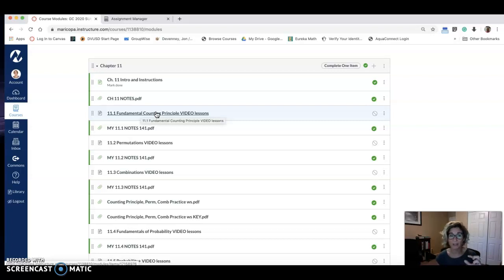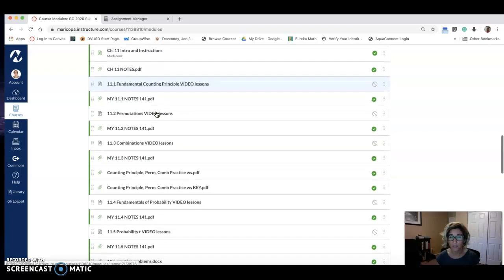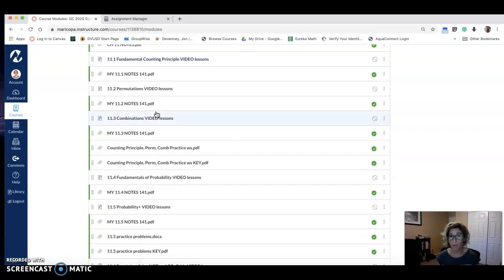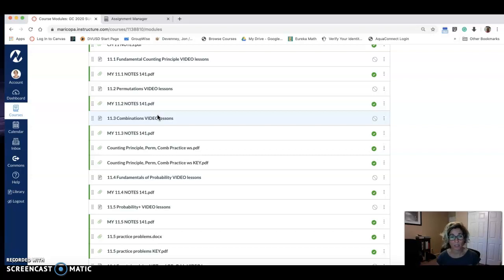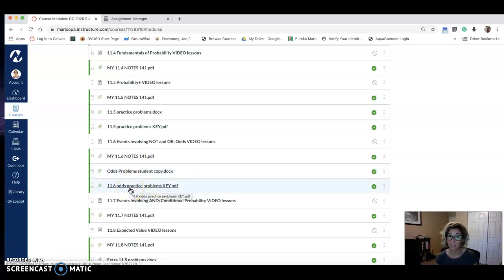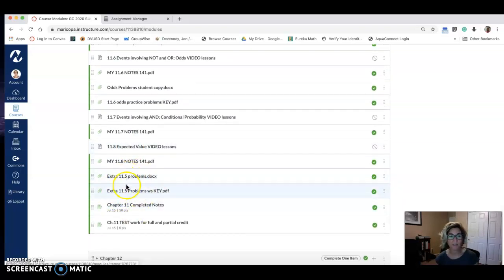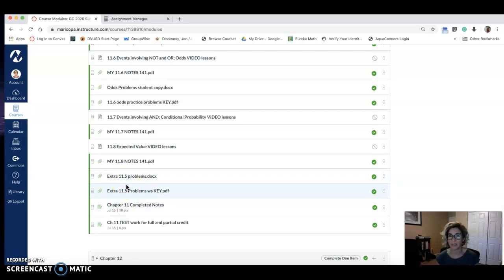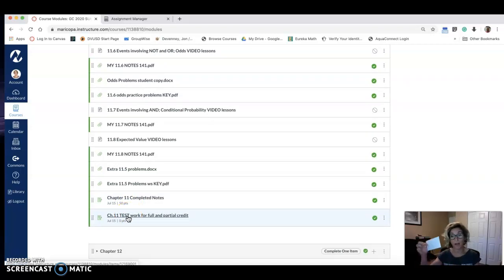MAT142 Ch.11 Intro and Instructions VIDEO